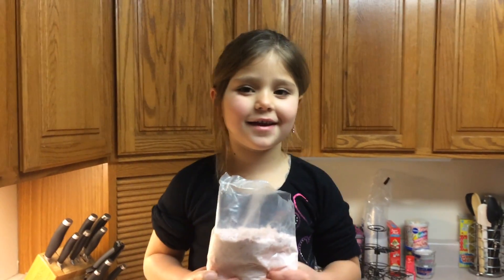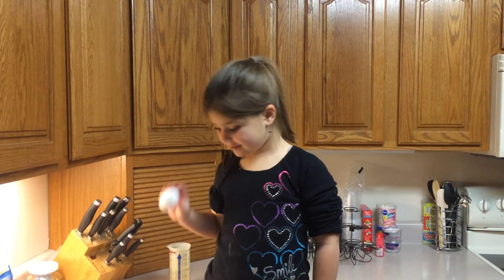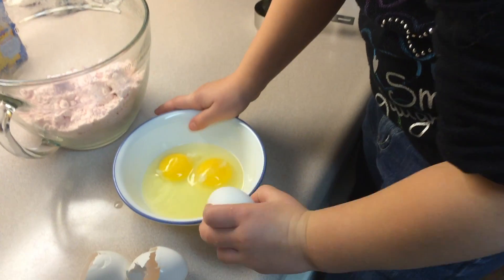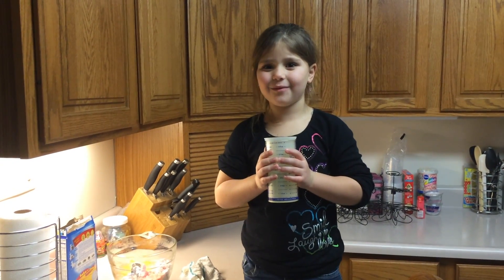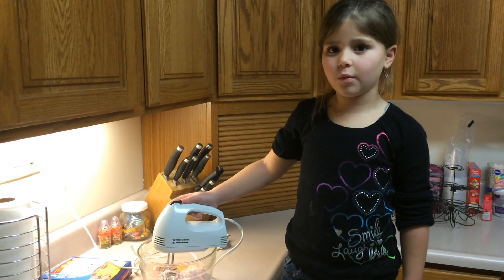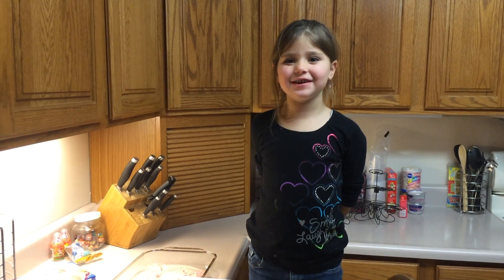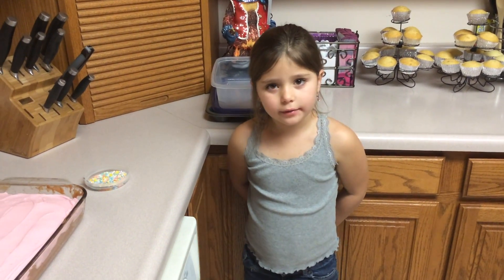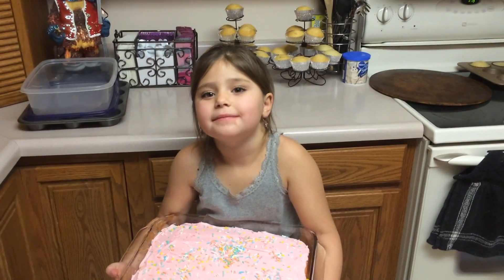BrA's cake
This video is about BrA's cake